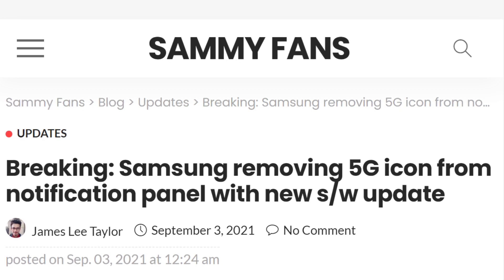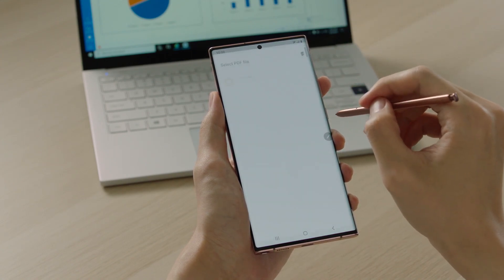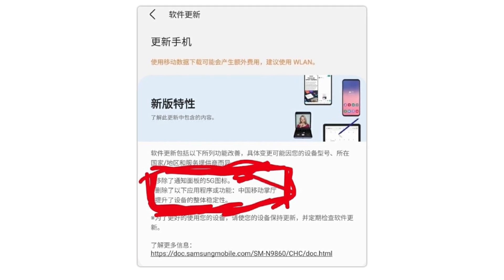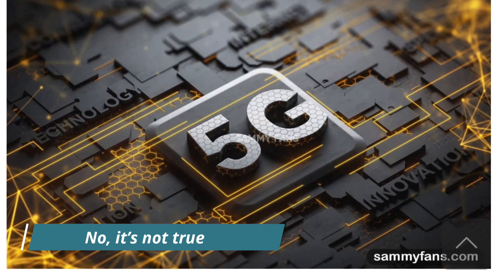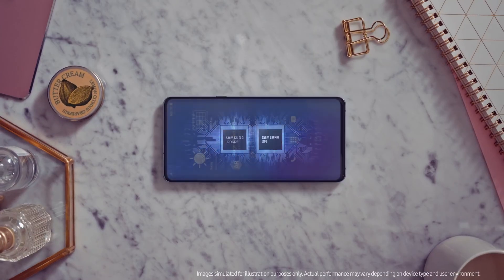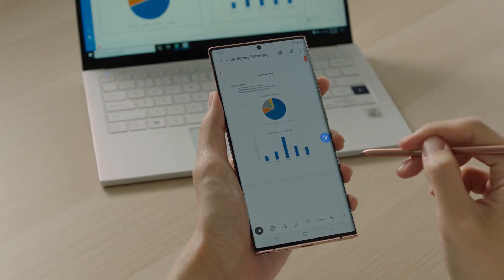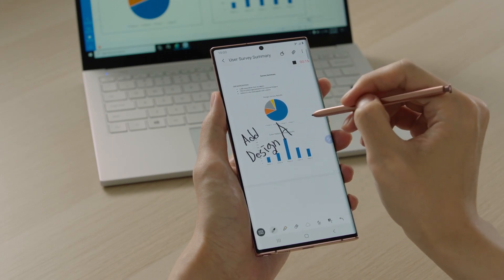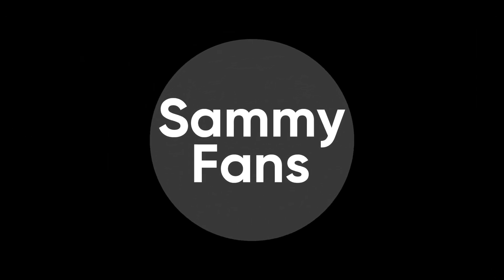5G SHORTCUT GONE from Samsung phone🤯🤯🤯 after new One UI update in China | SammyFans